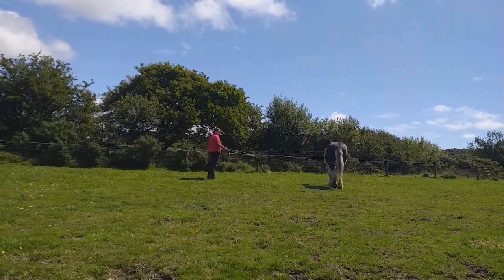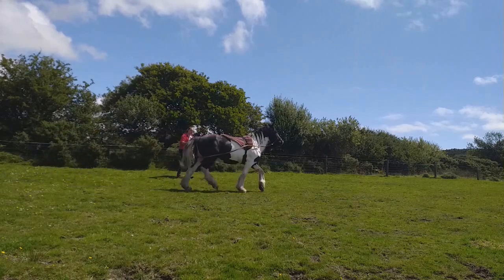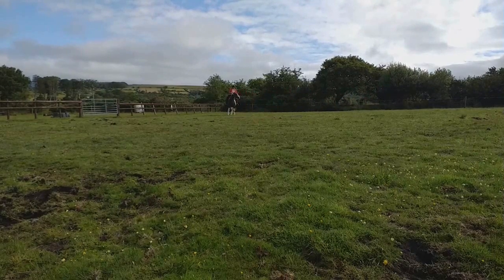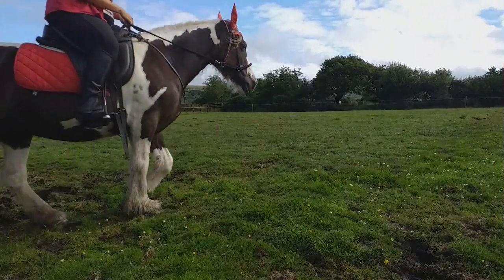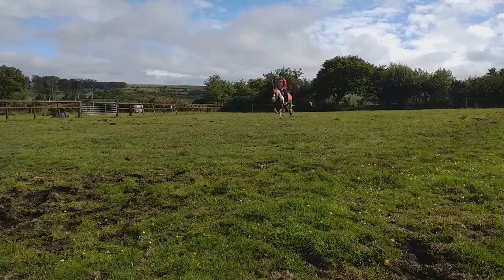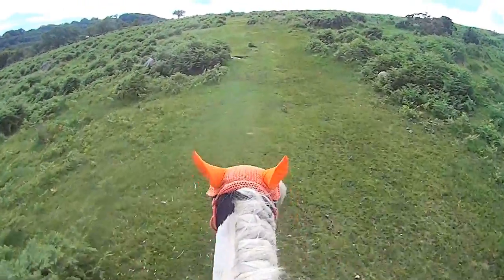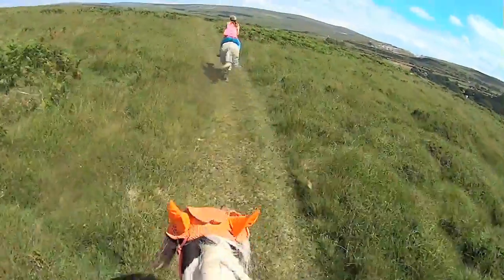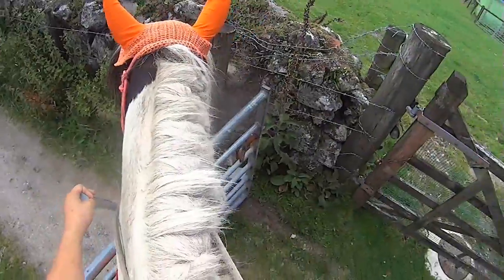Cob Diaries ep 24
Hey everyone. I hope you are all safe and looking forward to Christmas. In this video I lunged Polly with the bareback pad as a circingle. She is getting better with each go at this exercise. The schooling Pandora went well. She is slowly bending better and going over the poles nicely. And finally hacking Mryna out which was a lovely. I really hope you enjoy and have a merry christmas xxx